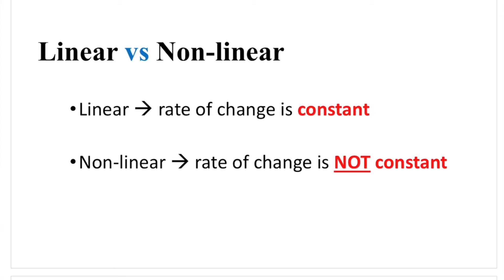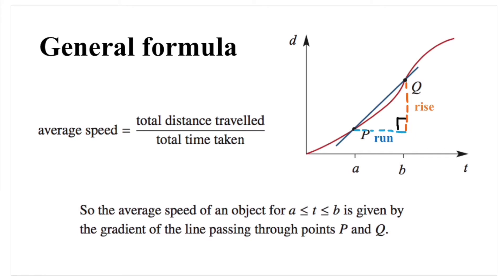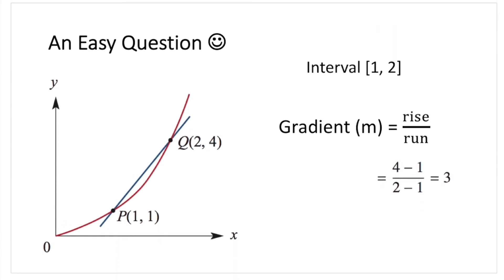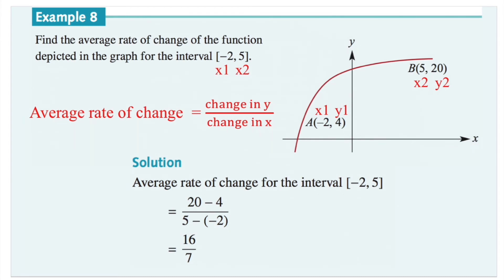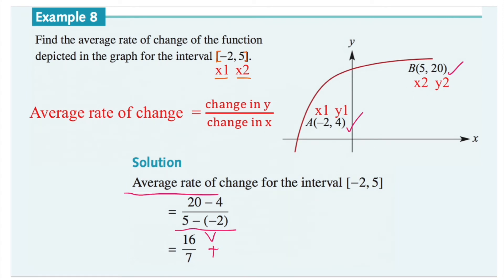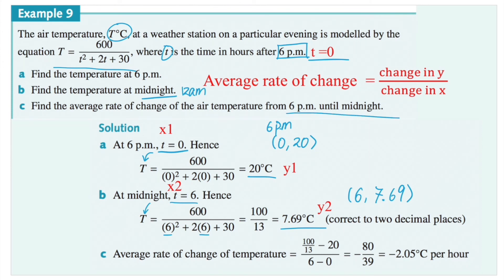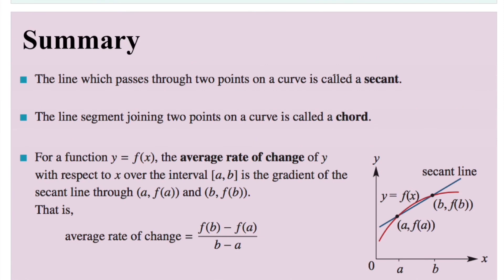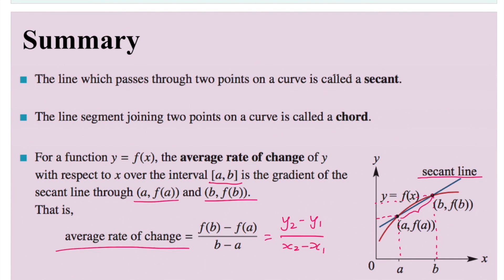Average Rate of Change | Chapter 16C | VCE Unit 1&2 Maths Methods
Hi. Welcome!

This video is based on Cambridge Senior Mathematics: Australian Curriculum / VCE Mathematical Methods VCE Units 1&2 textbook (Chapter 16: Rate of Change - Exercise 16C: Average rate of change).